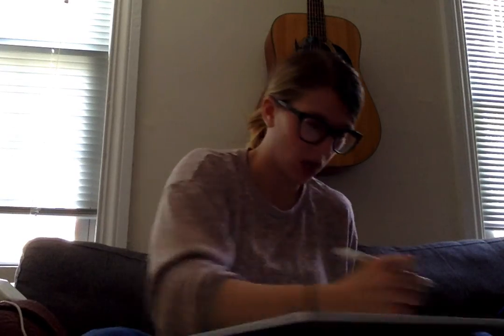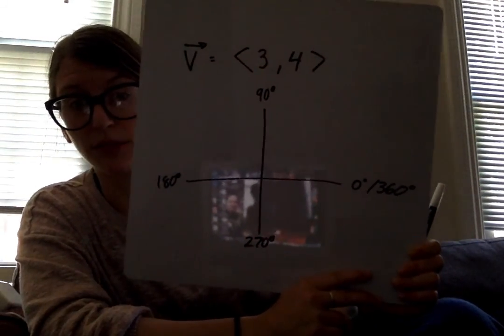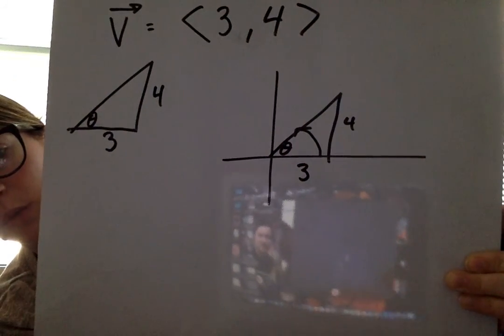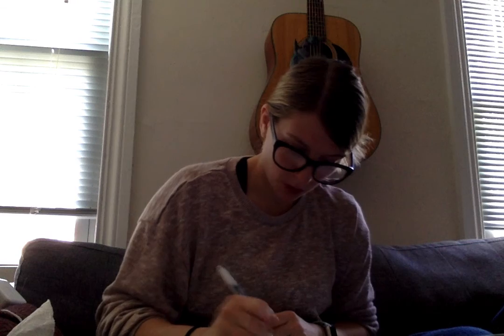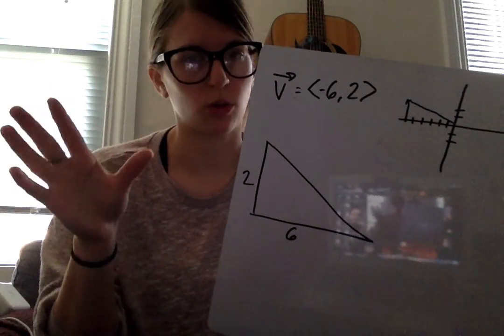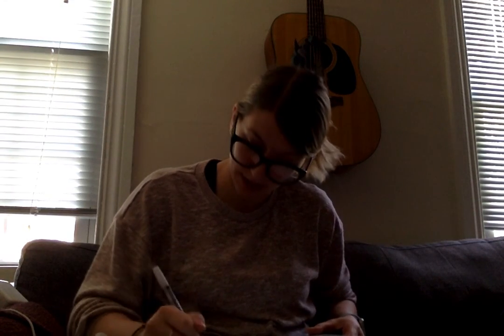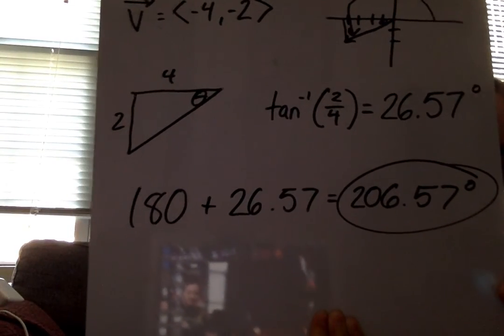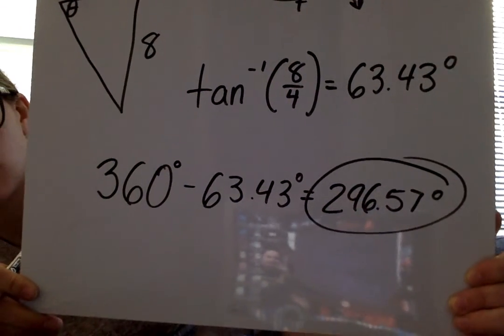Intro to Vectors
This should help you with the classwork for the week of 5/11 :)